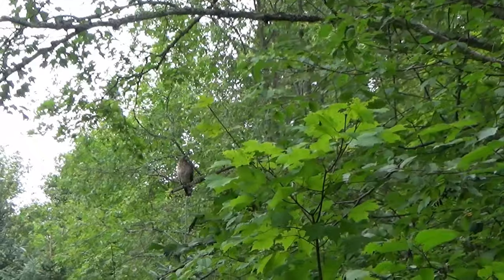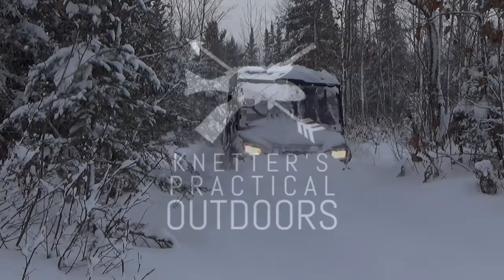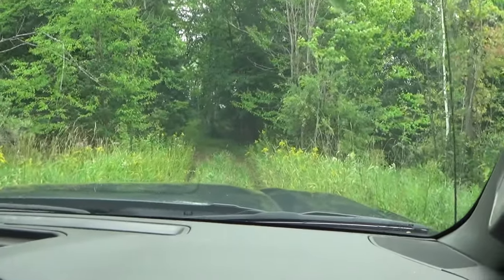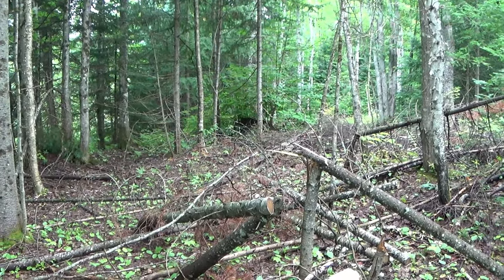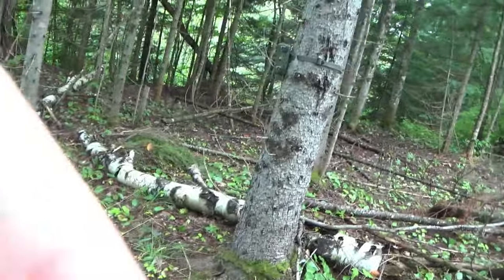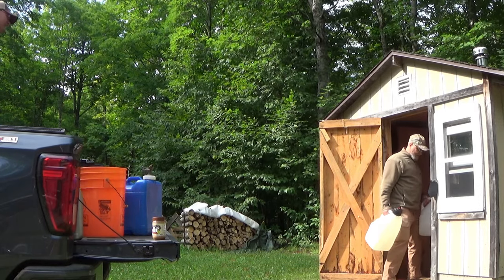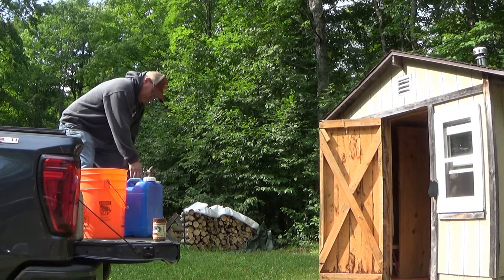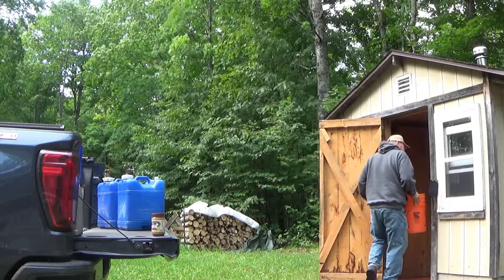OFF GRID DEER CAMP, MOUSE TRAPS and GAME CAMERAS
Early Deer Camp preparations at our off grid camp.